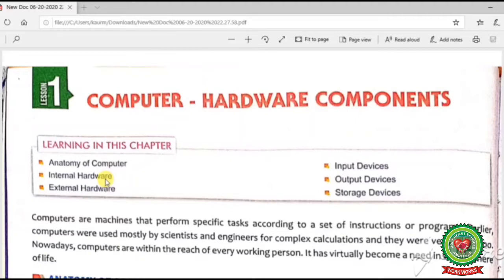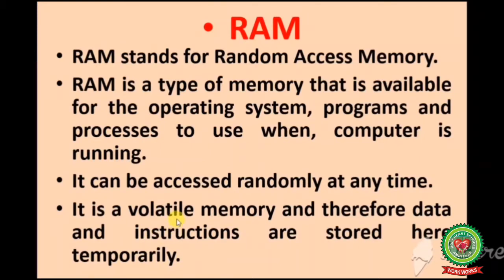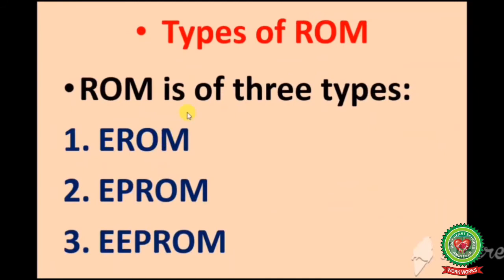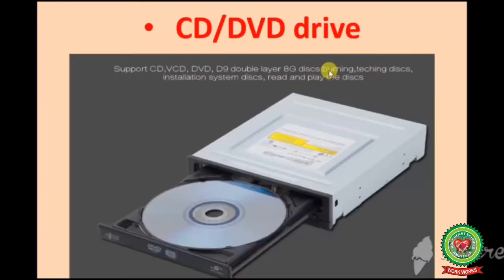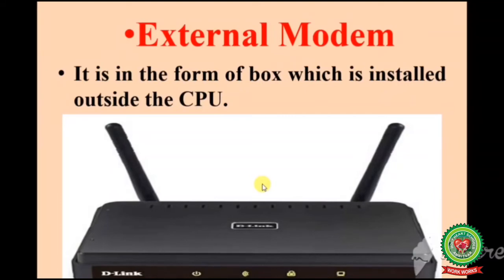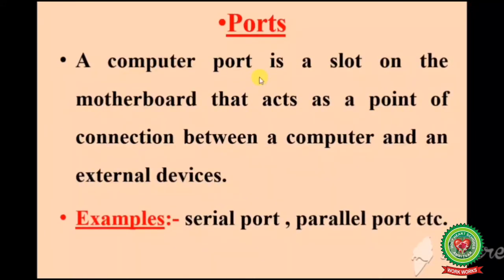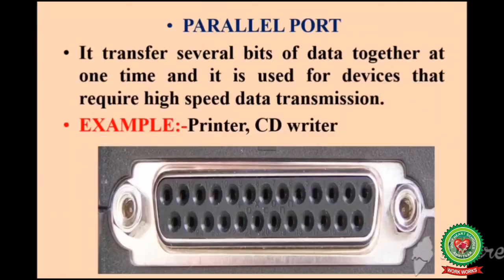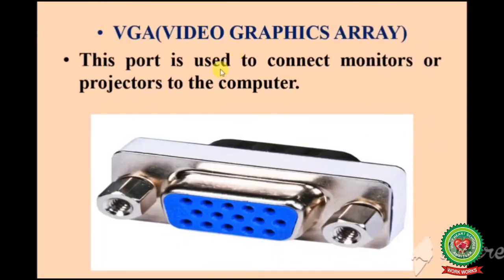Computer Hardware Components | Class 7th | Holy Heart Schools | June 30